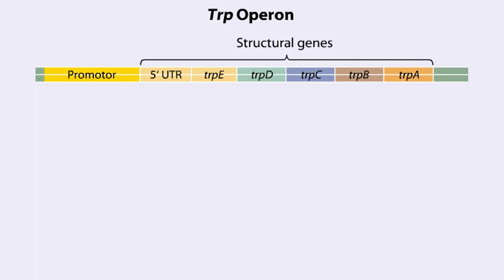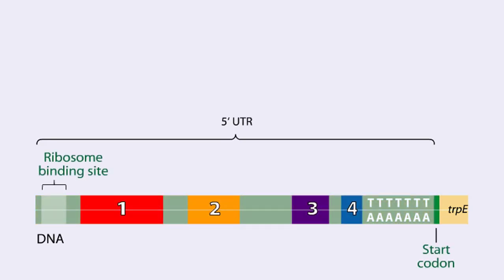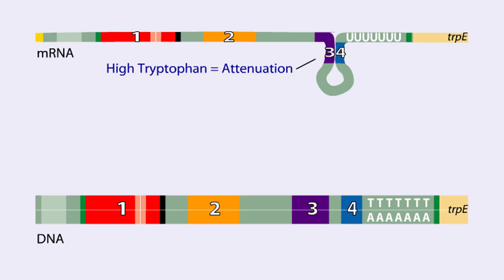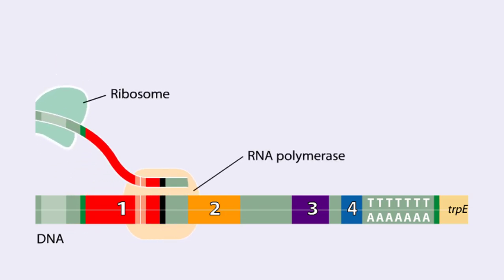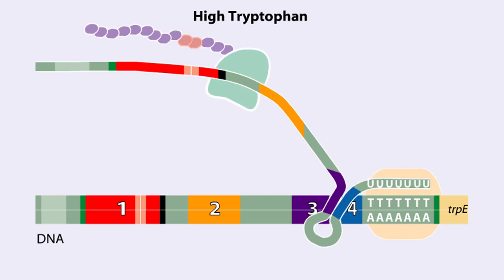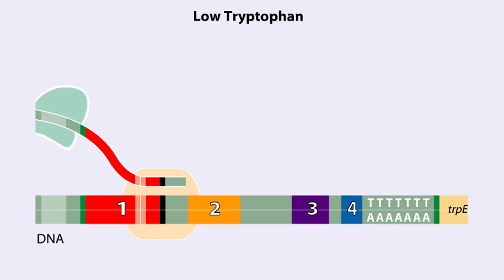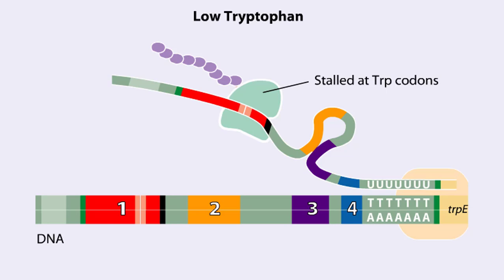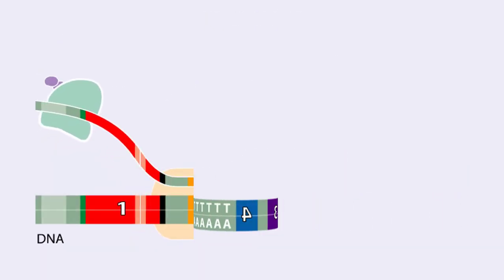Trp operon Animation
The trp operon in E. coli contains five structural genes corresponding to enzymes that convert chorismate into tryptophan.

The trpE gene contains a 5' untranslated region that plays an important role in the regulatory mechanism called attenuation. The 5' UTR contains four regions. Region 1 encodes a short peptide containing tryptophan amino acids.

When tryptophan levels are high, region 3 pairs with region 4. This structure terminates, or attenuates, transcription. When tryptophan levels are low, region 2 pairs with region 3. This structure does not terminate transcription.

Let's examine how these alternate structures arise. RNA polymerase begins transcribing the DNA. Closely following RNA polymerase, a ribosome begins to translate region 1.

When tryptophan is abundant, the ribosome doesn't slow down at the tryptophan codons. By the time region 3 is transcribed, the ribosome has already moved past the tryptophan codons to partly cover region 2. Because region 3 is prevented from pairing with region 2, it pairs with region 4 instead to produce the attenuator, which terminates transcription. The structural genes are not transcribed, and therefore no additional tryptophan is synthesized.

When tryptophan is scarce, the ribosome stalls at the tryptophan codons. Therefore, region 2 is not covered when region 3 is transcribed, allowing regions 2 and 3 to form a hairpin that does not terminate transcription. Because region 3 is paired with region 2, it cannot pair with region 4 and form an attenuator. Transcription continues. RNA polymerase transcribes the structural genes, which are translated into enzymes, which in turn synthesize more tryptophan.

You can mimic the effect of tryptophan levels by determining how long the ribosome pauses at the Trp codons.